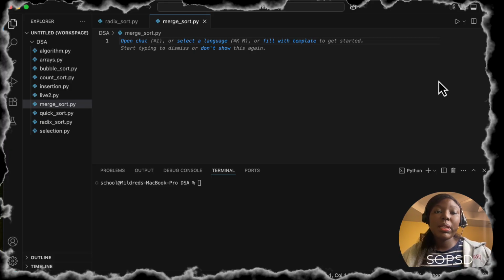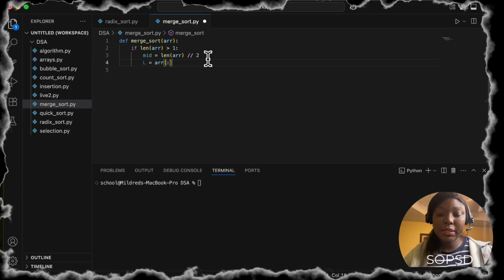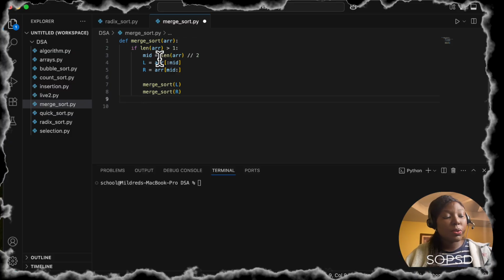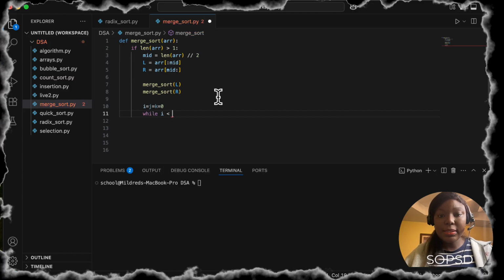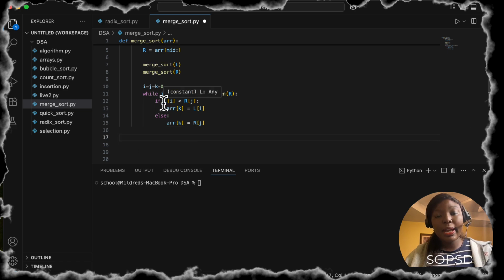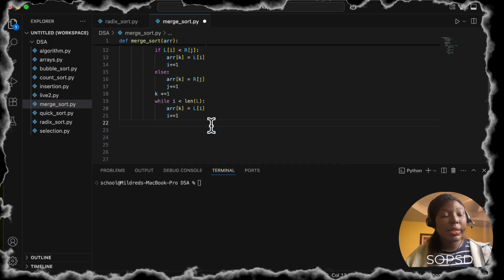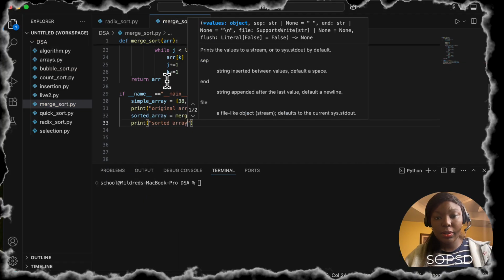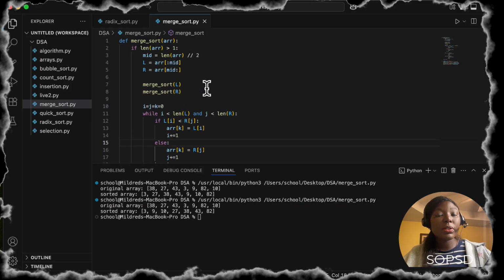Week 4- Lesson 2 Merge Sort Implementation Python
In this lesson, we look at the merge sort algorithm and learn how to implement it in Python.